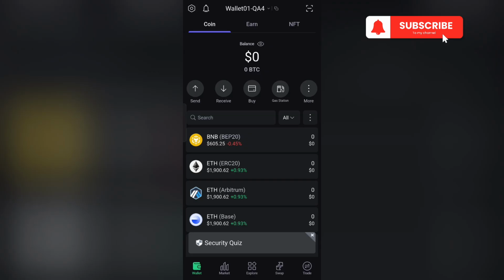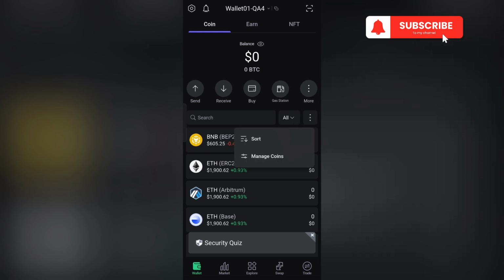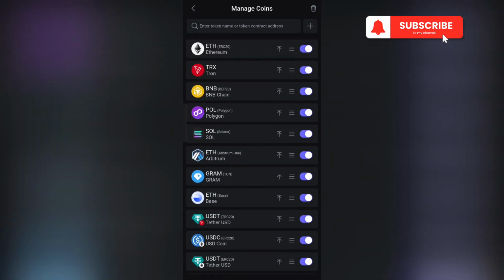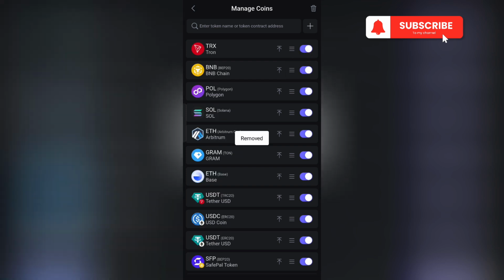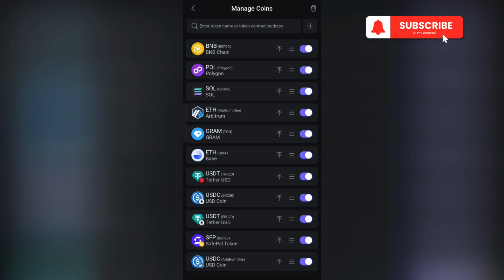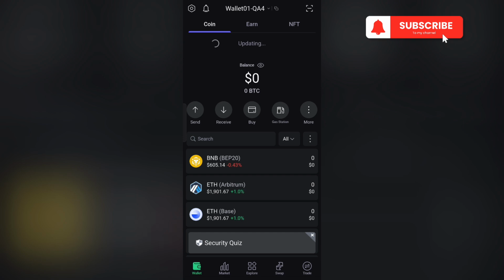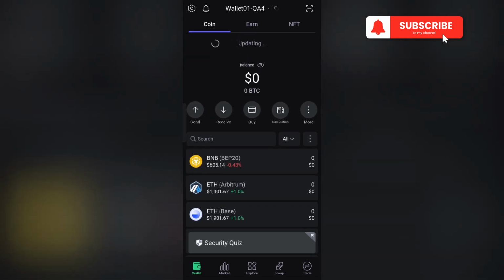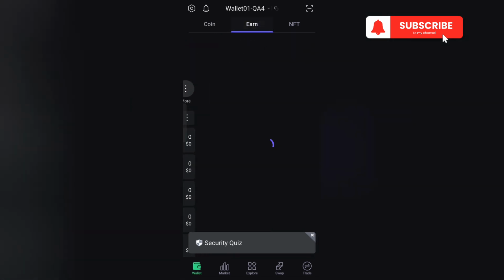How to Hide Tokens on SafePal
In this video, I'll show you how to hide tokens on the SafePal app step by step.

You'll learn how to open SafePal, go to your wallet, tap the three-dot menu, open Manage Coins, and disable the tokens you don't want to display on your main wallet screen.

Hiding a token simply helps keep your wallet organized. It doesn't mean you're deleting or transferring your assets. You can enable the token again whenever you want.

Never share your recovery phrase or private key with anyone.